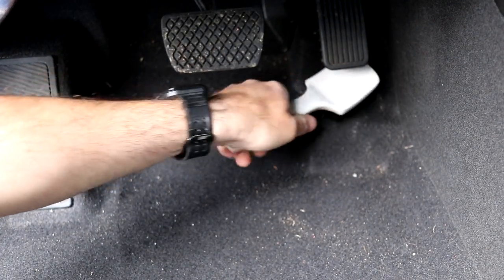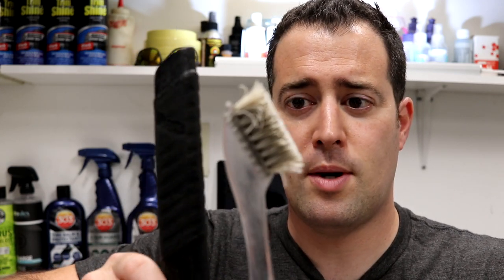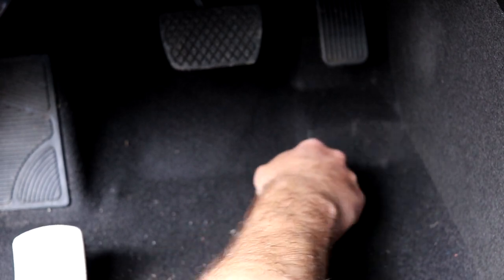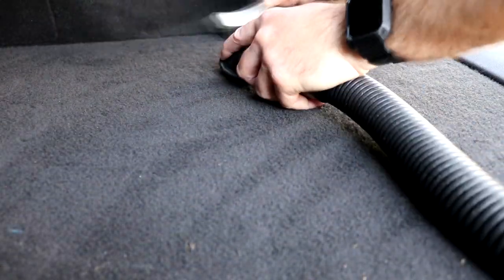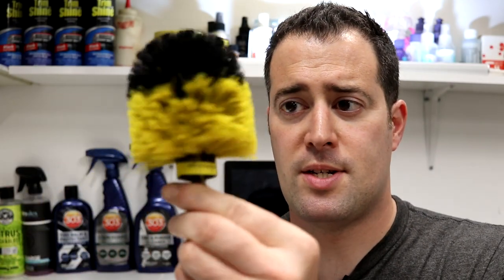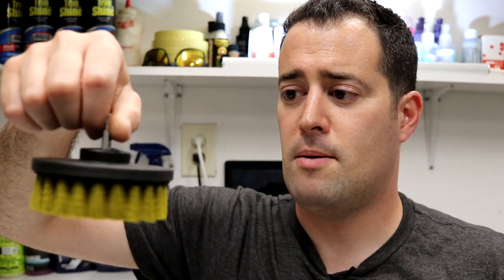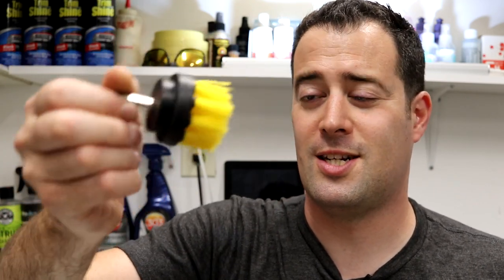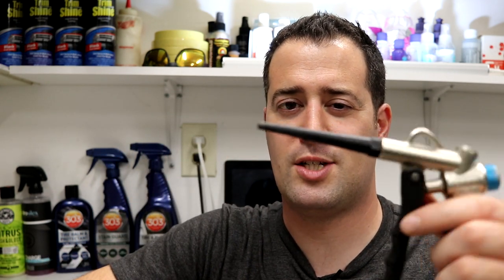How To Clean Your Cars Interior & Detail Difficult Carpets!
How To Clean Your Cars Interior and Detail Difficult Carpets!
We demonstrate how to clean those difficult low nap cheap carpets.  Dog hair removal and more.

Dog Hair Removal Tool
Hoover Brush Attachment
Casabella Brush
Scrub Brush, Black Nylon
Really Long Flexible Nozzle
Ridgid Vacuum Set
Pet Hair Stone
Capri Air Gun
Capri Air Gun Tips

🔦Lights
4 Pack LED Shop Lights 3600 Lumens 5000k
5500K Photo Studio Light

🛡Ceramic Coatings
GYEON Q² SYNCRO Kit
GYEON Mohs Quartz Coating

Detail Brush (Set of 5)
Master Detailing Brush Set
Microfiber Towels
Glass Microfiber Towels (Blue)
Auto Magic Hydro Shine
3D Orange Degreaser
3D Extractor Shampoo
303 Aerospace Protectant
Chemical Guys Citrus Wash & Gloss
Chemical Guys Wash Mitt
Chemical Guys JetSeal or
Chemical Guys Medium Clay Bar
Corrosion Technologies RejeX (Sealant)
Chemical Guys V.R.P.
Meguairs Glass Cleaner
Super Clean
Stoners Trim Shine Protectant or
Blackwow Pro
New Car Shine Premium Dressing
Mothers California Gold Clay Bar
Bucket Heater

📷Recording Gear:
Canon G7X Mark II
BOYA BY-MM1 Video Microphone
Mag Polarized Filter